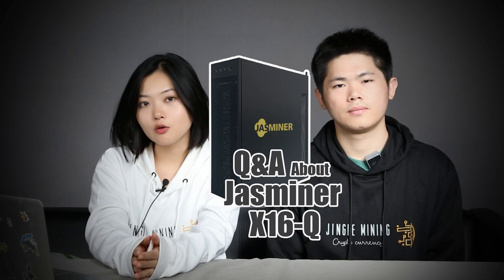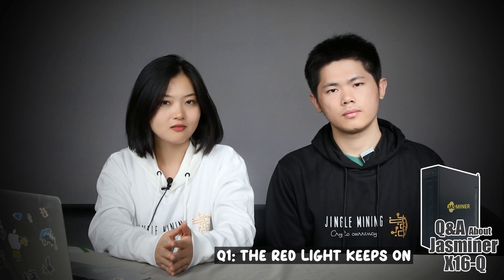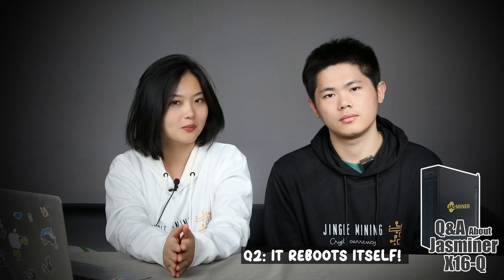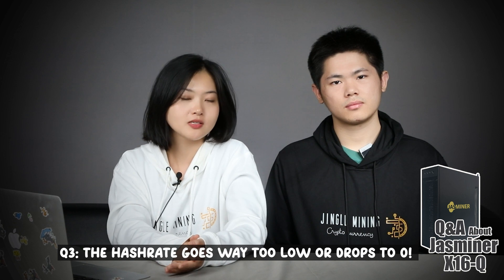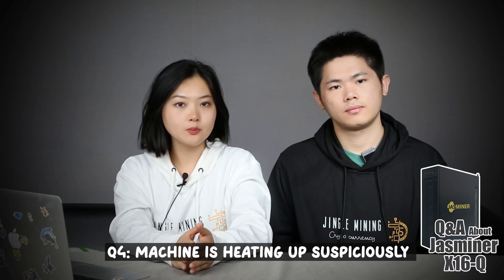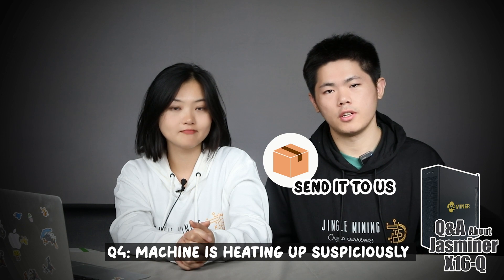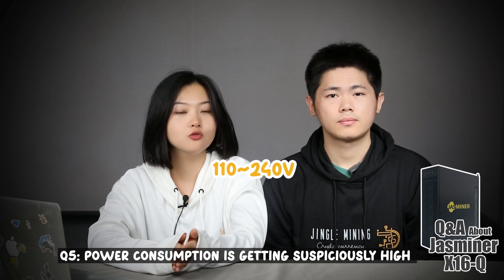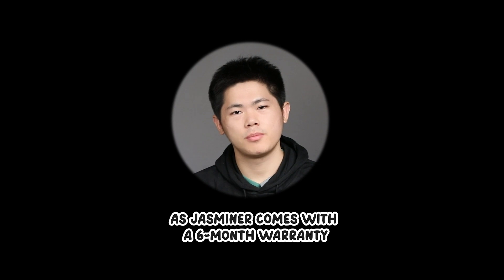The Ultimate Questions You May Have About Jasminer X16-Q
In today's video, Laura and Nain collected several questions users may have when it comes to the machine problems. If you are happened to be annoyed or do not know what to do, please be sure to check it out!

Chapters:
0:00 Intro
0:20 Q1: The red light keeps on
0:43 Q2: It reboots itself!
0:57 Q3: The hashrate goes way too low/drops to 0!
1:29 Q4: Machine is heating up suspiciously
1:57 Q5: Power consumption is getting suspiciously high
2:27 Outro